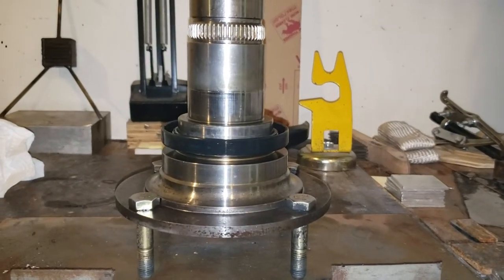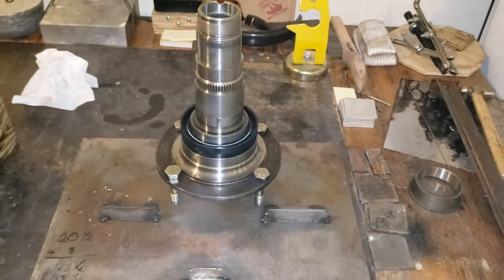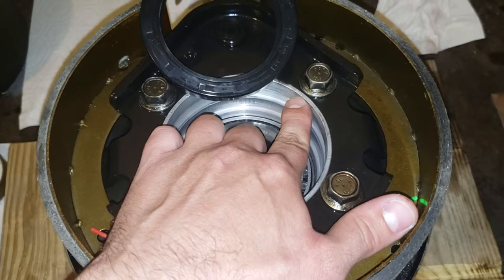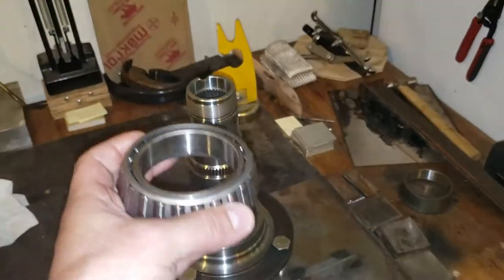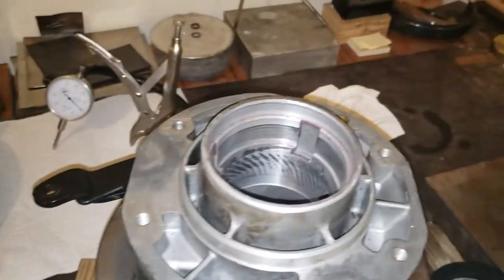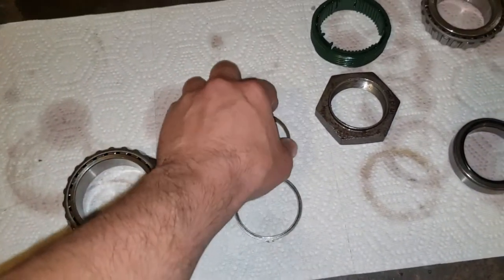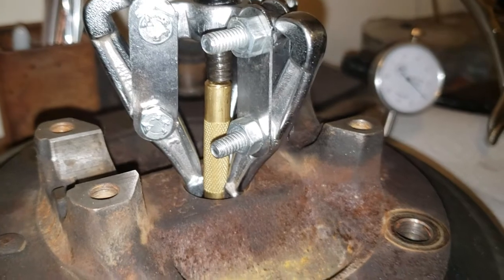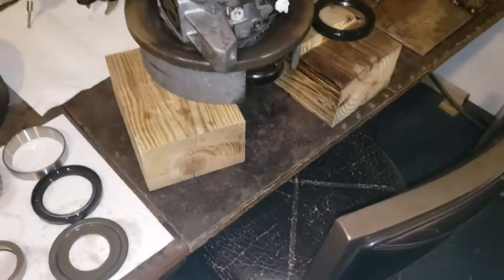Ford ZF E-Brake Repair *CORRECTION* / Part II